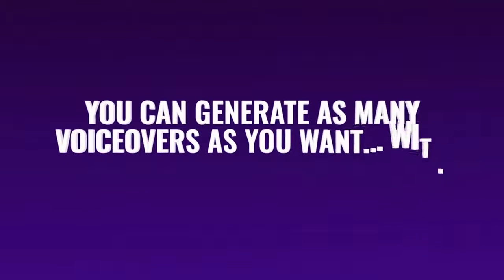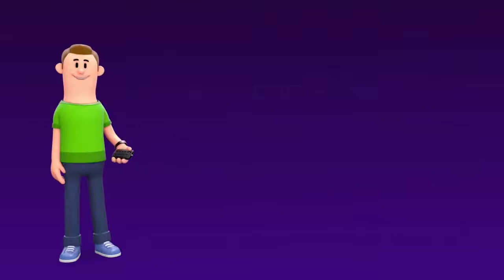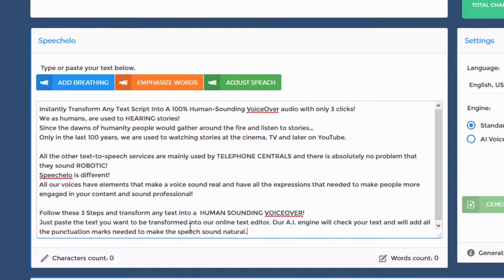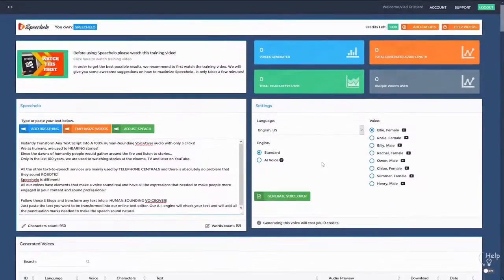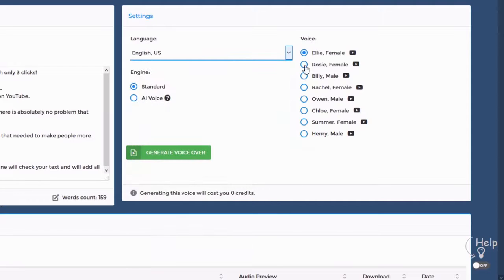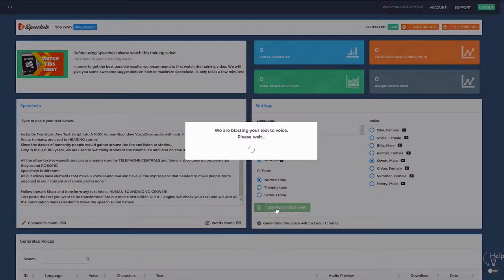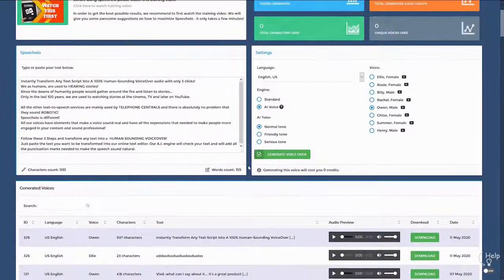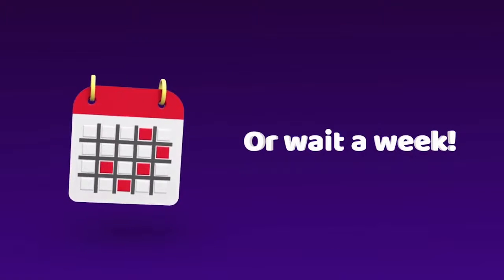Speechelo Review Bonuses + Demo Voices 🎤 Speechelo Text to Speech App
🇺🇸US English: Billy(Male)
🇺🇸US English: Rosie(Female)
🇺🇸US English: Owen – Kid(Male)
🇺🇸US English: Henry(Male)
🇬🇧British English: Arthur(Male)
🇪🇸Spanish: Priscilla(Female)
🇪🇸Spanish Albano(Male)
🇲🇽 Spanish Mexican: Lalita(Female)
🇪🇸 Spanish US: Fiore(Female)
🇪🇸Spanish: Olimpia(Female)
🇫🇷French: Thiery(Male)

🇩🇪German: Anke(Female)
🇩🇪German: Martin(Male)
🇮🇹Italian: Roberto(Male)
🇮🇹Italian: Delinda(Female)
🇯🇵Japanese: Takewaki(Female)
🇰🇵Korean: Yebin(Female)
🇳🇴Norwegian: Erle(Female)
🇵🇱Polish: Marzena(Female)
🇵🇹Portuguese: Júlia(Female)
🇧🇷Portuguese Brazilian: Leila(Female)

🇷🇴 Romanian: Dana(Female)
🇦🇪 Arabic: Mirah(Female)
🇨🇳 Mandarin: Genji(Female)
🇹🇷 Turkish: Miray(Female)
🇷🇺 Russian: Pimen(Male)
🇮🇸 Icelandic: Esjar(Male)
🇩🇰 Danish: Simonsen(Male)
🇸🇪 Swedish: Rakel(Female)
🇳🇱 Dutch: Nursel(Female)
None of our voices sound Robotic!

98% of the people hearing a voiceover generated with Speechel
can’t tell it’s not a real human voice!
All our voices have elements that make a voice sound real and have all the expressions that needed to make people more engaged in your content and sound professional!
Speechelo Works With Any
Just create your voiceover with Speechelo, download the mp3 ,
and import it in your favorite video editor.
Frequently Asked Questions:
Is this a Cloud-Based software?
Yes, Speechelo is a cloud based solution.
Everything is hosted on our servers, nothing to download or install.
You can use Speechelo from your desktop PC, Apple or even from your smart phone.
Do I get free updates?
YES! You get 100% free auto updates.
Whenever a new update is out, since everything is stored in the cloud, you will instantly be upgraded.

You don’t need to worry about checking manually for updates,everything is done 100% automatically, hassle free.

Does it work in multiple languages?
Yes, it works in ENGLISH and 23 other languages:
Arabic, Mandarin, Danish, Dutch, English, French,
German, Icelandic, Italian, Japanese, Korean,
Norwegian, Polish, Portuguese, Romanian, Russian,
Spanish, Swedish, Turkish, Welsh
t
What happens if I miss out on This Deal?
This is a VERY limited offer and a ONE TIME PAYMENT. Once the launch special ends, Speechelo will only be offered for $100 one time or $67 a month.
So if you want to get more views at an absolute steal – don’t sit on the fence, act now and don’t miss out.